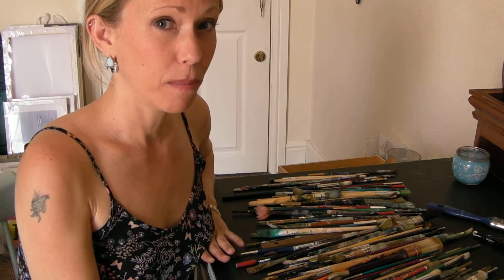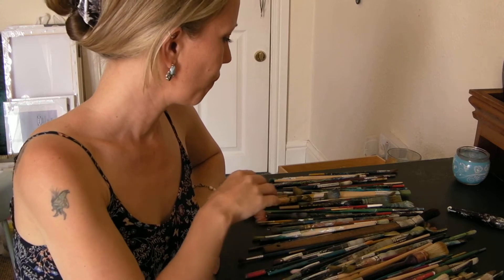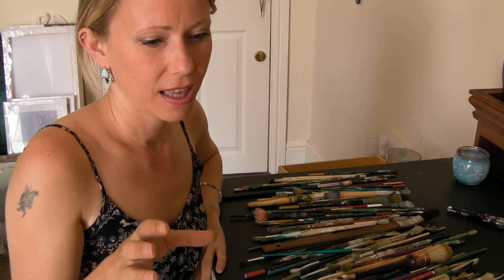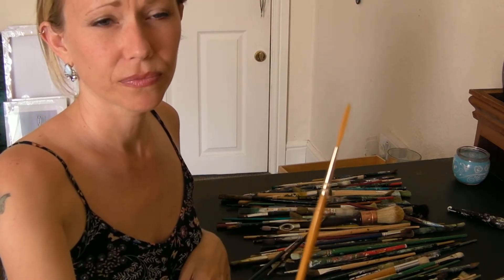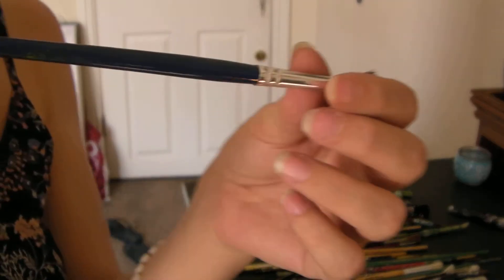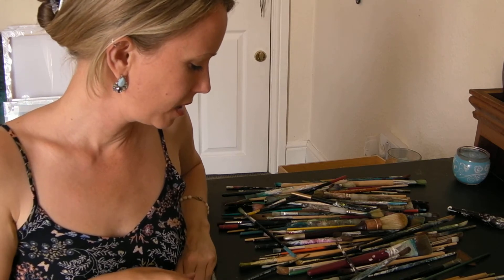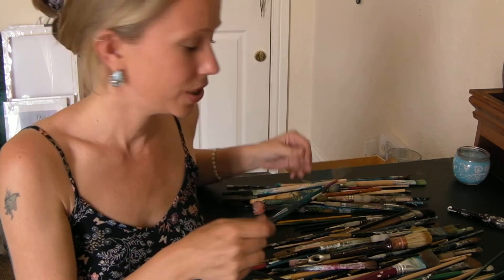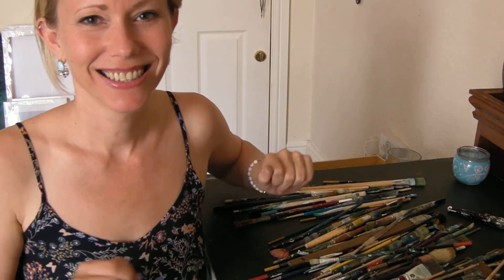Paintbrush Waffle - what to buy?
A little talk about paintbrushes, for beginners.